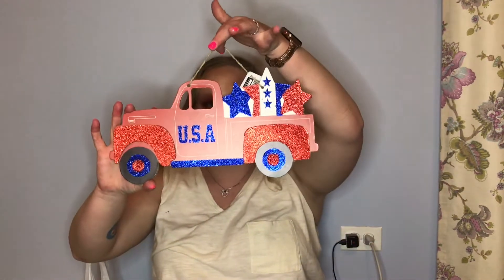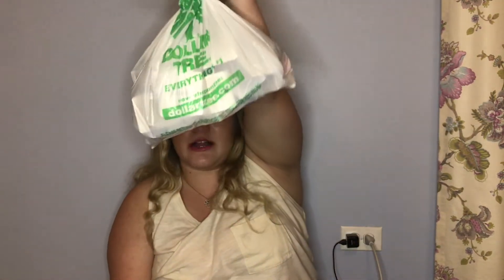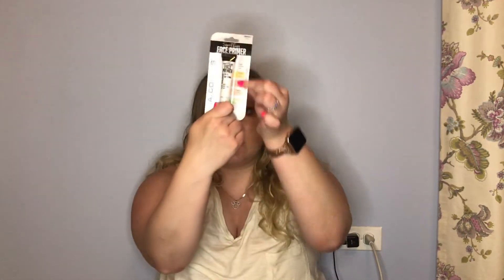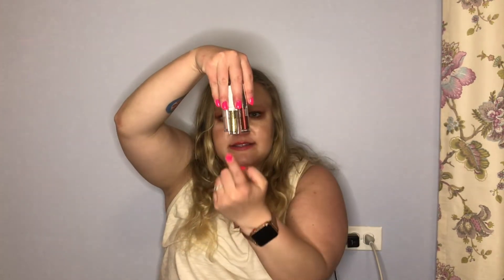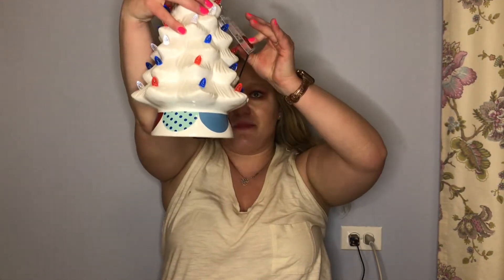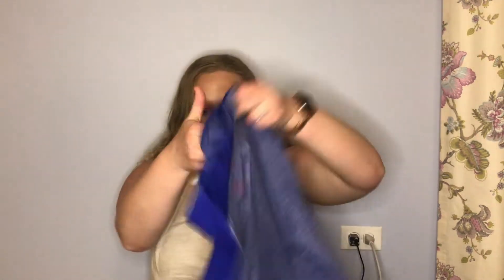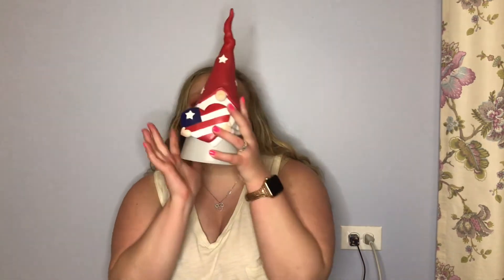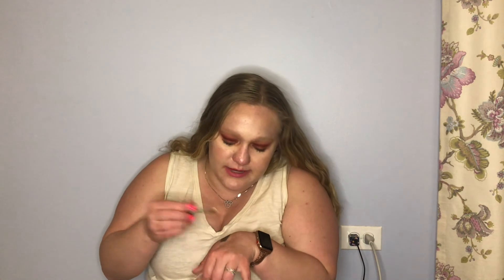I Love a Good Makeup Deal Haul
Come see my shopping Haul of Dollar Tree, TJ Maxx, and Marshall's!!

-Full face of Dollar Tree makeup
-May Glam Bag X 2021